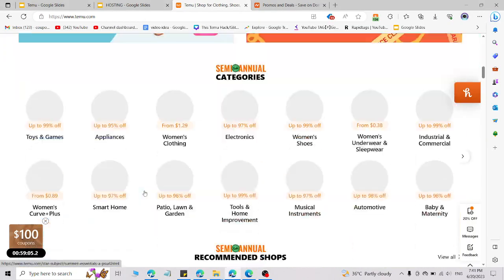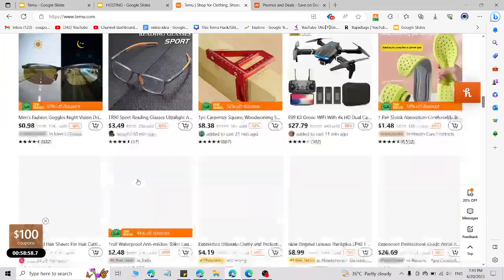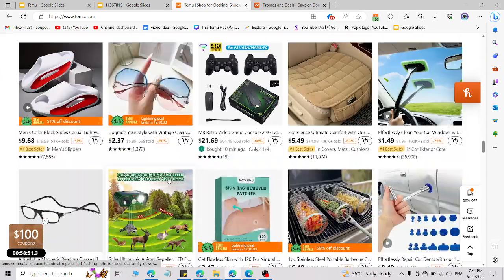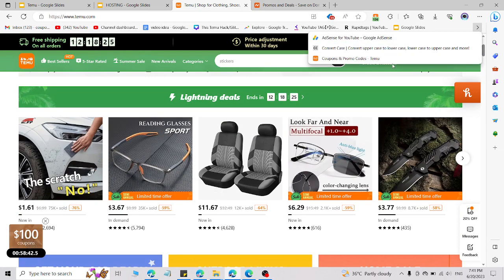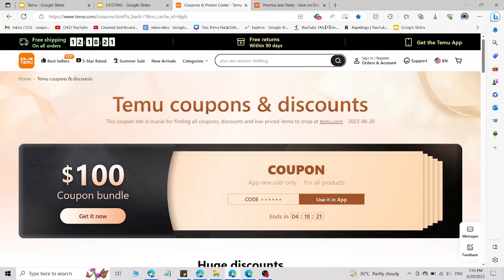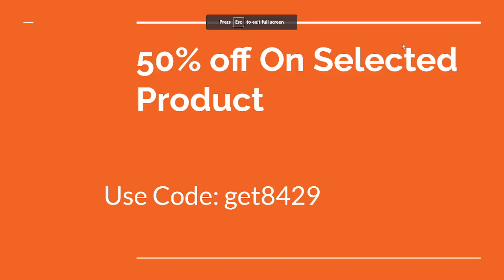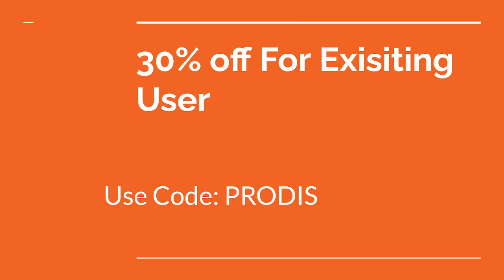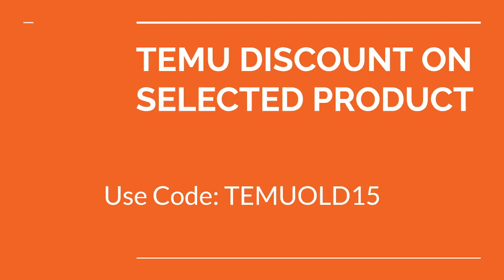SAVE $100 On TEMU.com | TEMU COUPON & PROMO CODES 2023 JUNE